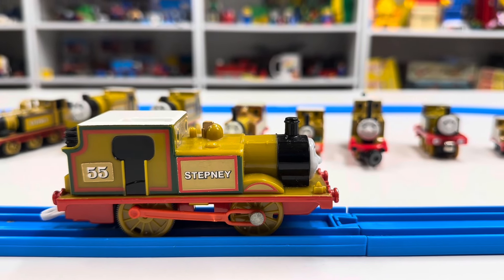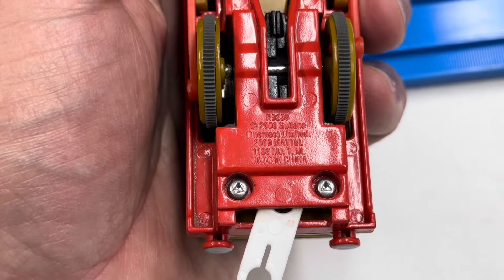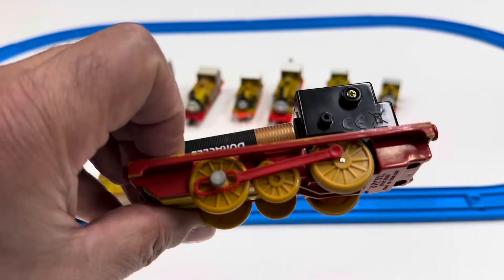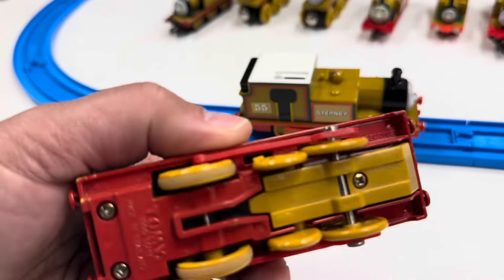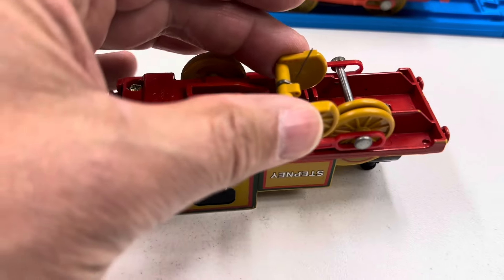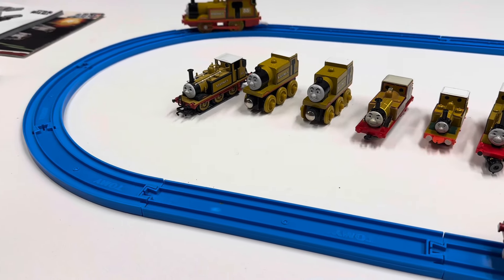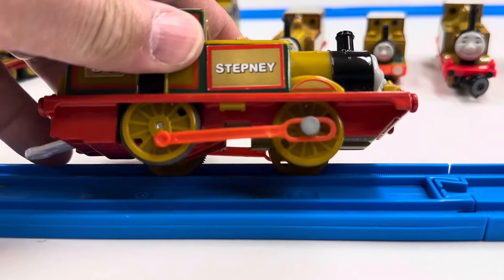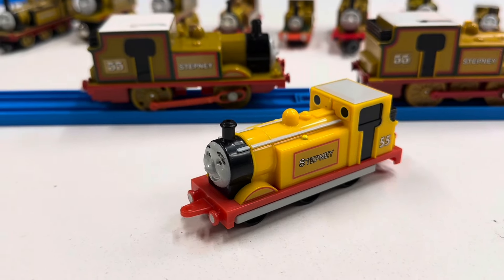I was wrong about Stepney - Thomas and Friends Trains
My Thomas and Friends Stepney collection is growing thanks to you viewers!

📭 Fan Mail:
BrickTsar or Train Tsar Fun
66 Fire Tower Rd # 264